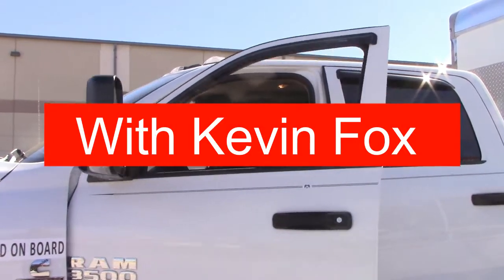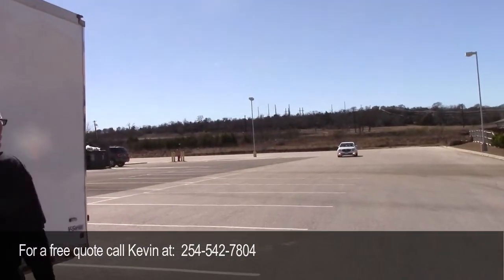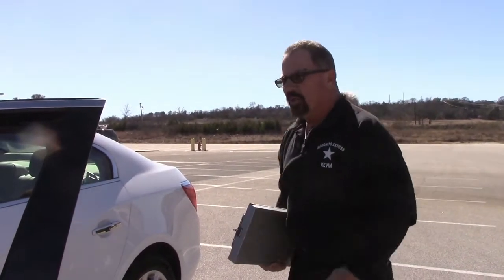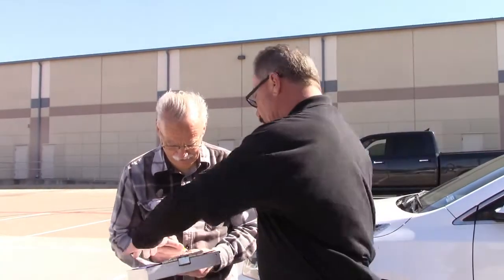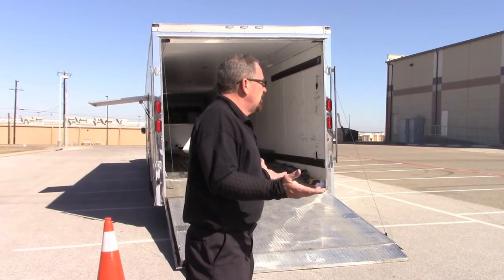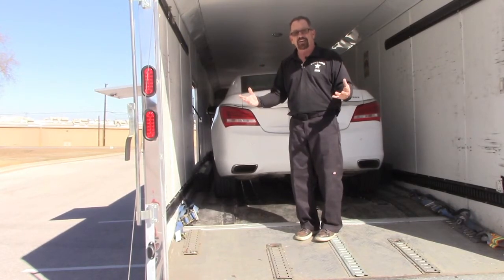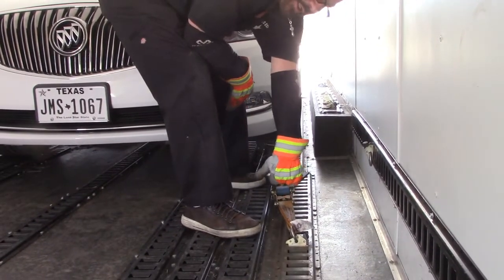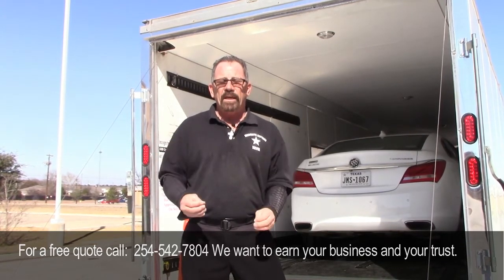Shipping a Vehicle PART 1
This is a short video about the services we offer at Incognito Express where your precious cargo is treated as it should be.
    We are a door to door two car enclosed automotive and motorcycle transporter that specializes in exotic automobiles. Vehicle's such as, Lamborghini, Bentley, Lotus, Lexis, Rolls Royce, Porsche, Jaguar, Mercedes Benz, BMW, Ferrari.

Our insurance coverage's are as follows, general liability of $1,000,000 and $500,000 cargo insurance. This will protect your vehicle up to a limit equal to the value of the vehicle. All of our drivers are fully licensed and insured with years of experience and are waiting to make your automotive and motorcycle transport as effortless as possible, we care about your vehicle like it was our own, we are Incognito Express and we are Hauling Class Safe and Fast!!!

Incognito Express enclosed hauler is the right choice.
We offer quality service that is safe and fast. Incognito Express enclosed automotive and motorcycle transporter is a nationwide premier hauler. We have earned a reputation for being safe and fast. Incognito Express is a reliable and dependable, exotic automobile and motorcycle transport service. Your exotic automotive or motorcycle transportation needs are met with extreme care. Incognito Express has all enclosed trailers so your automobile or motorcycle will be fully protected from dust, dirt or inclement weather. Incognito Express enclosed automotive and motorcycle transporter specializes in door-to-door pick-up and delivery. Our drivers are passionate about transporting your exotic automobiles or motorcycles and will take care of them as if they were their own. Incognito Express caters to a variety of transportation needs. Whether you’re selling a car or motorcycle to an out-of-state buyer, going away to college, moving to another state, or migrating to a seasonal home, Incognito Express can meet your transportation needs.